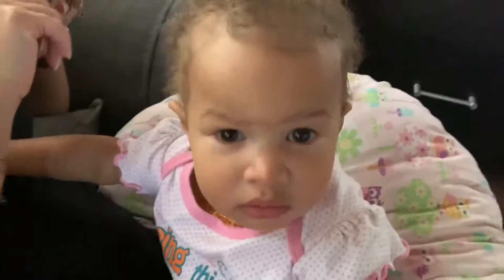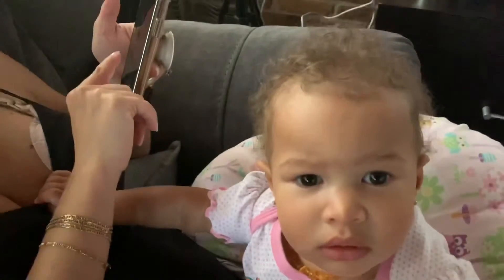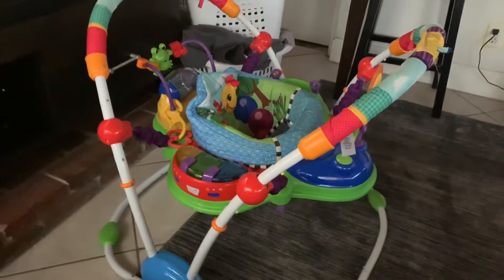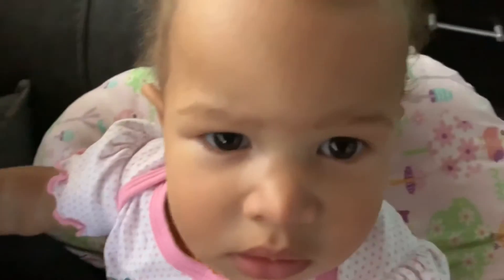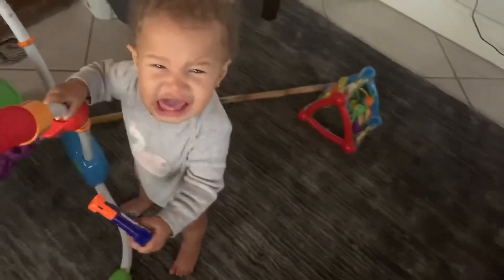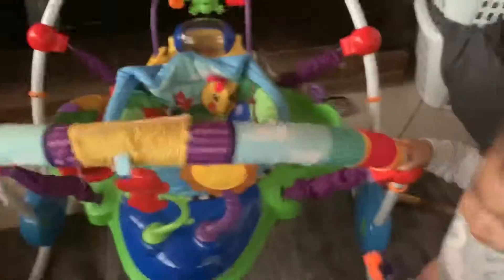Livs inventions ep1 baby jet Guide